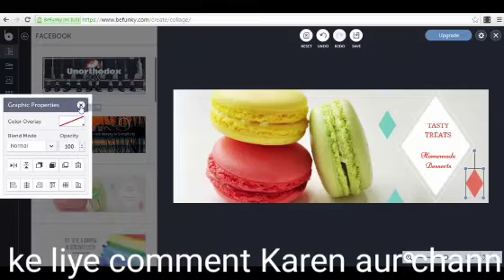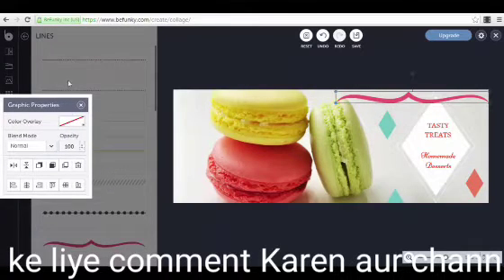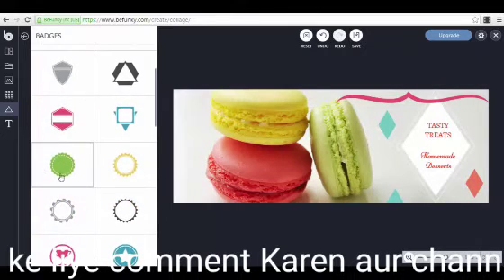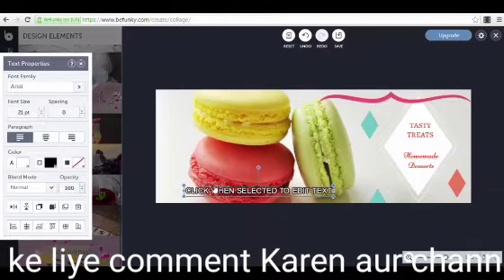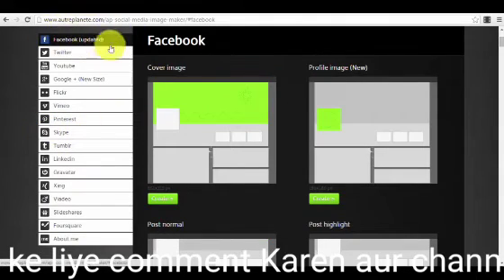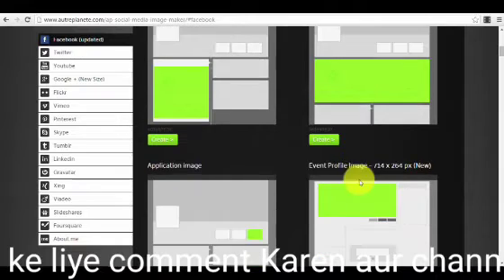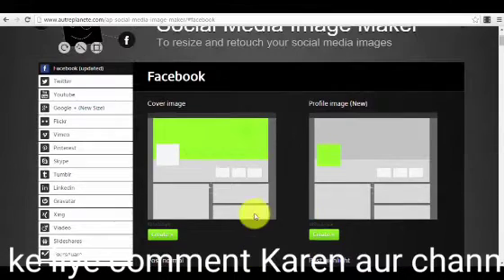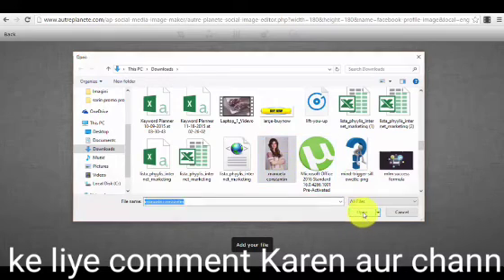lecture 1_introduction to the course MP 4lecture 3 social media image maker. MP4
lecture 1_introduction to the course MP 4lecture 3 social media image maker. MP4 pura course lene ke liye comment Karen#natureAfzalmeditation)